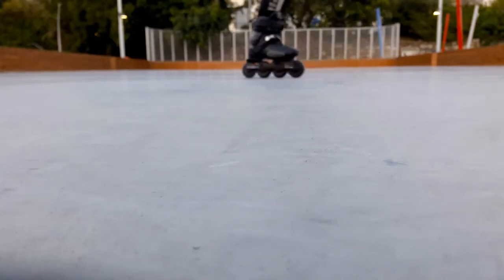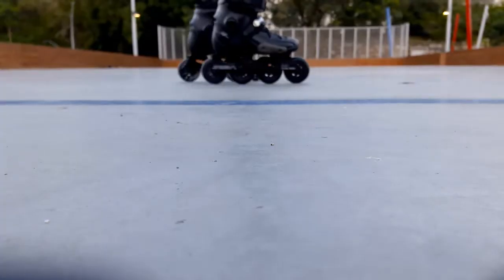How to Spin | Inline Skating for Beginners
In order to spin on inline skates, initially you practice stability on 2 wheels, then you do half a spin and when you master it you start doing a full spin.